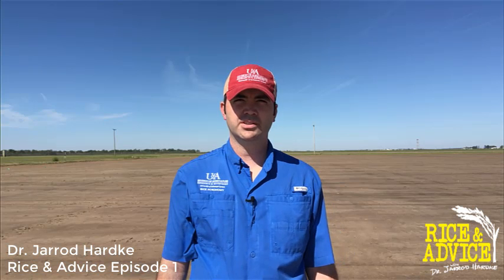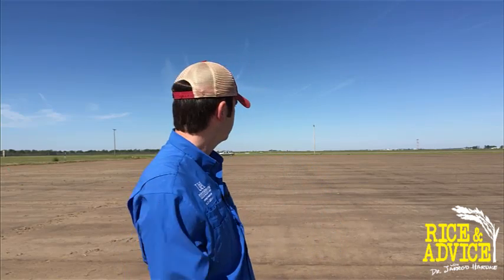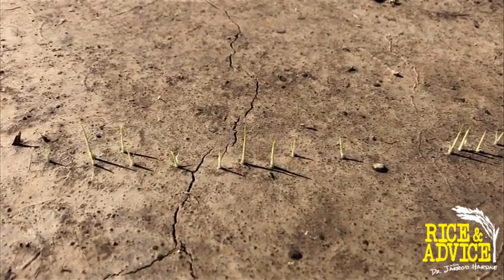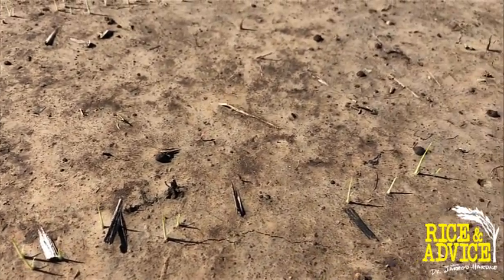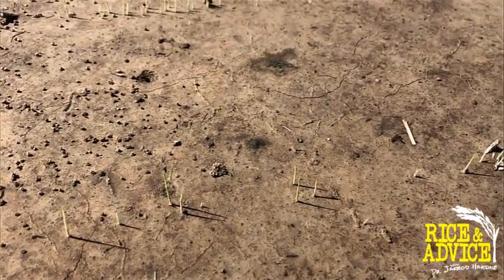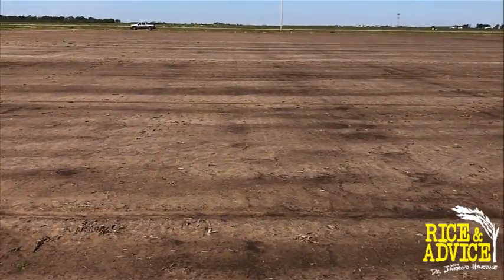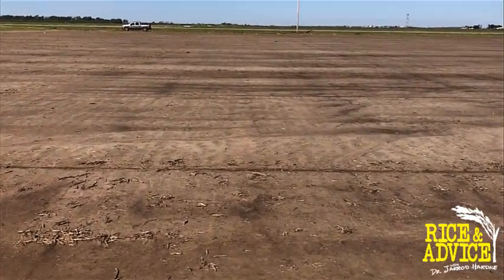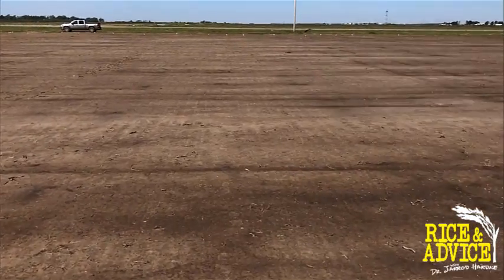Rice & Advice with Dr. Jarrod Hardke, Episode 1, 4-10-19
University of Arkansas System Division of Agriculture.
Topics:
- March 21 rice planting date study.
- Determining rice emergence date for DD50 Rice Management Program.
- Early season emergence vigor.
- Early season herbicide application and activation.